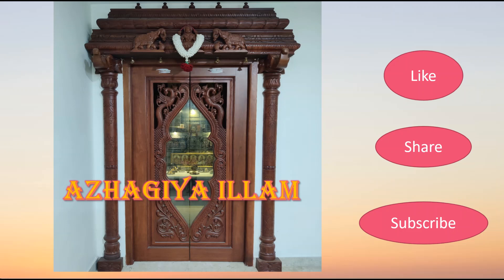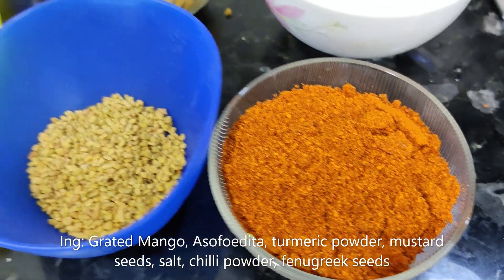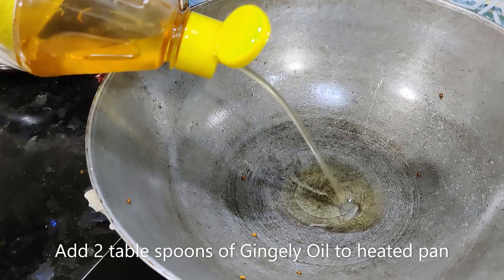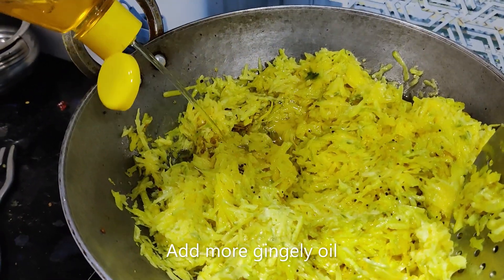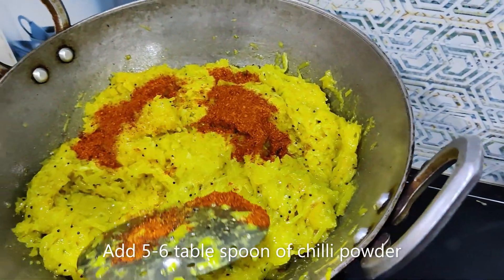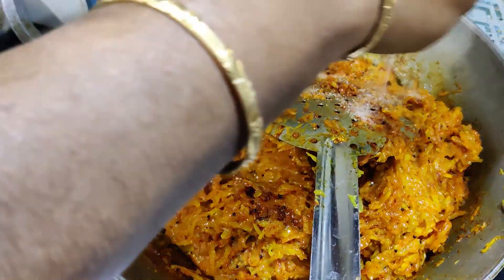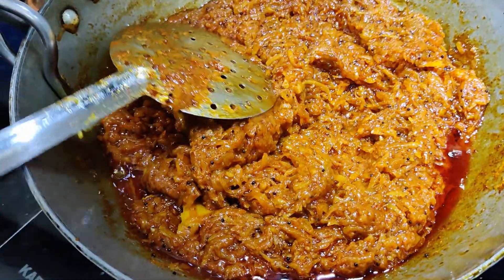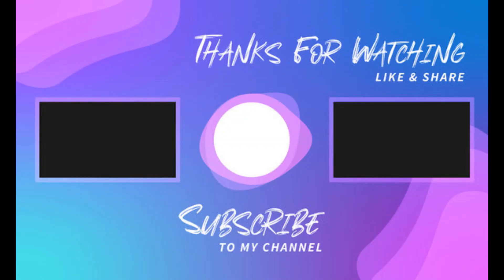Mango Thokku Recipe | Instant Raw Mango Pickle | மாங்காய் தொக்கு செய்வது எப்படி | Azhgaiya Illam